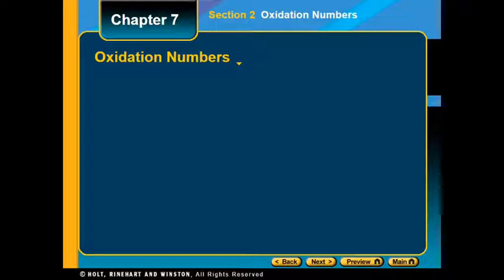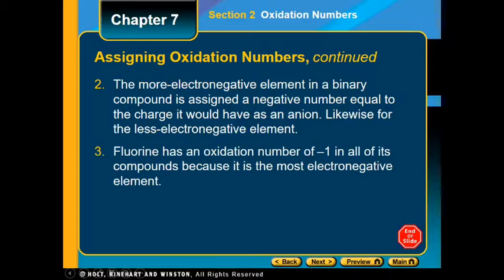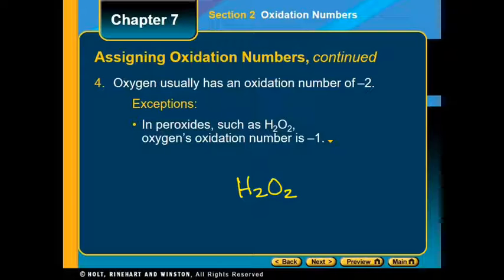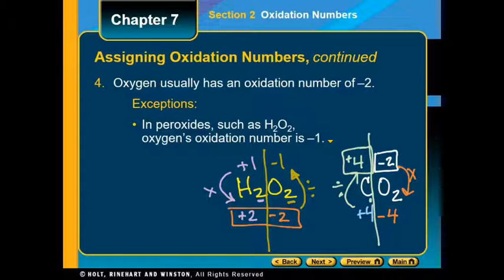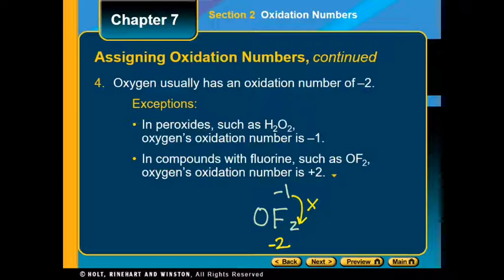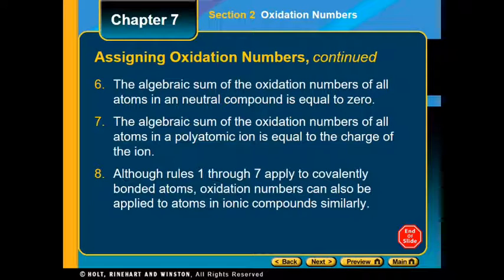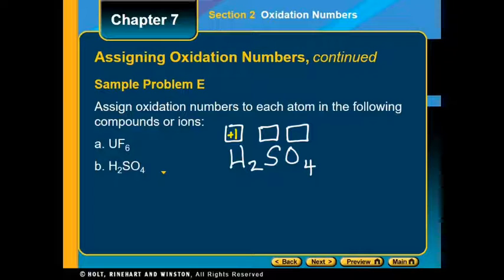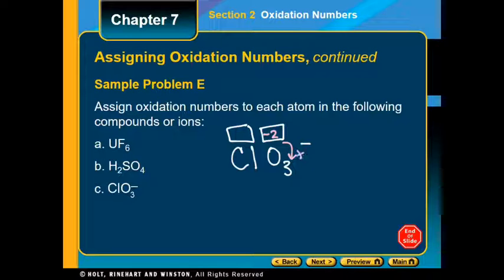Chemistry Ch 7.2 Podcast